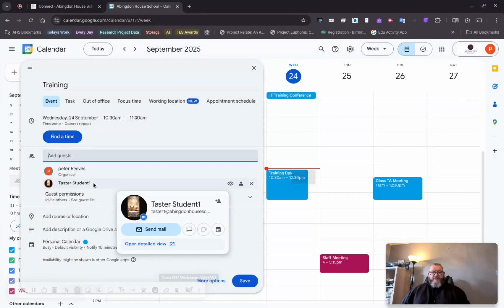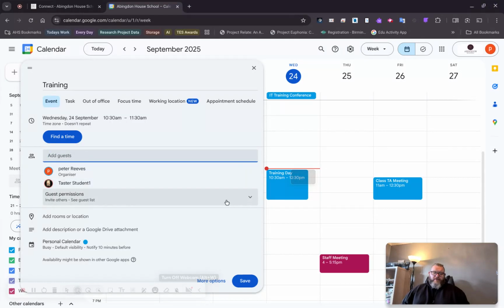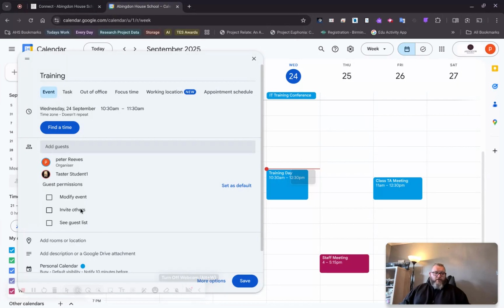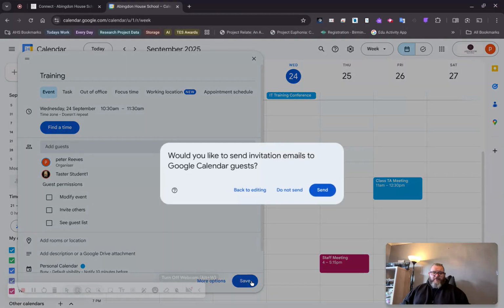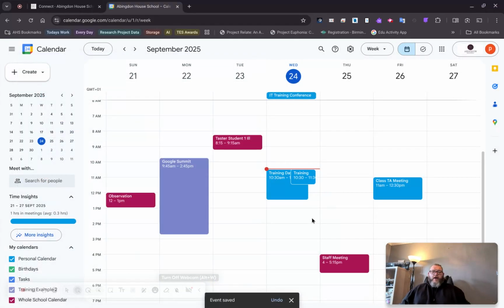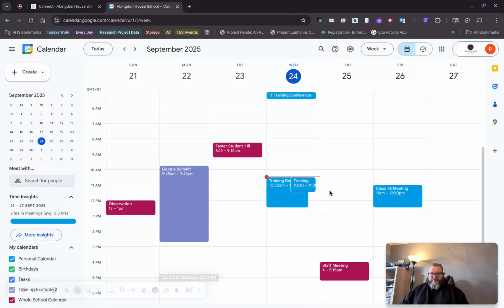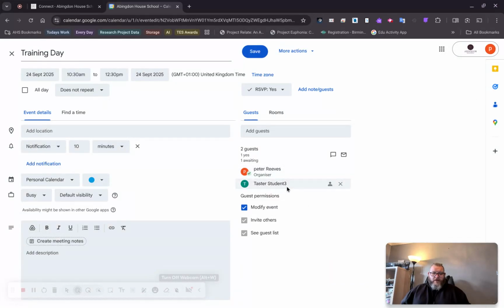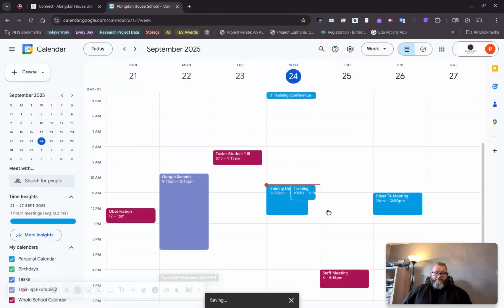Google Calendar - Adding Guests